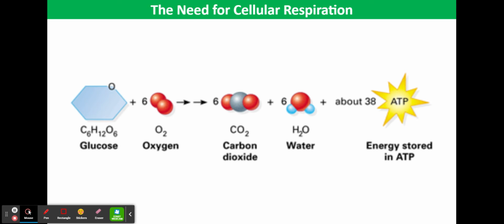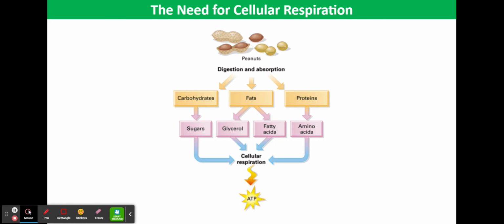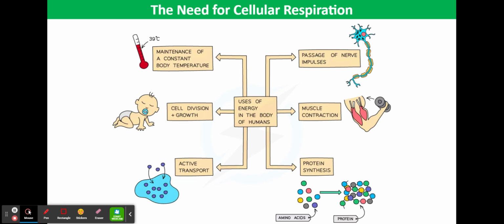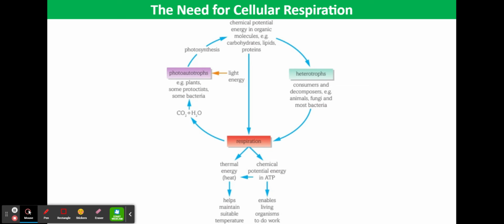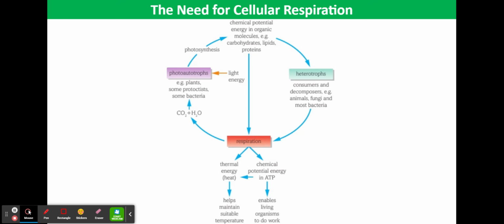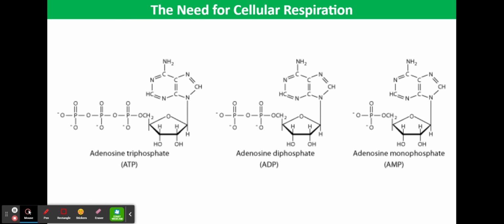The Need for Cellular Respiration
OCR A Level Biology -  Respiration - The Need for Cellular Respiration